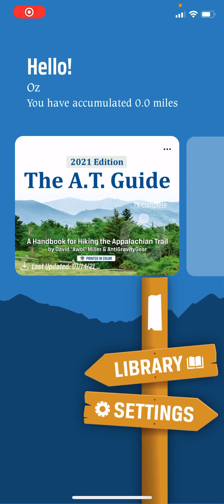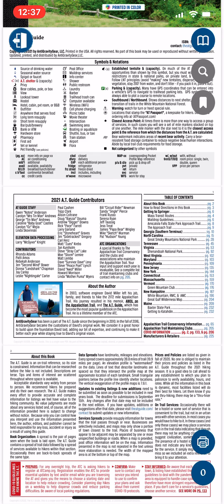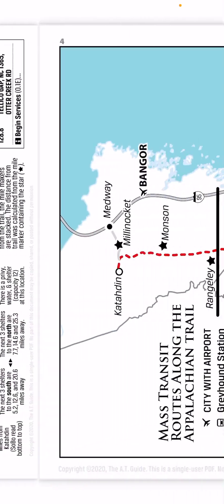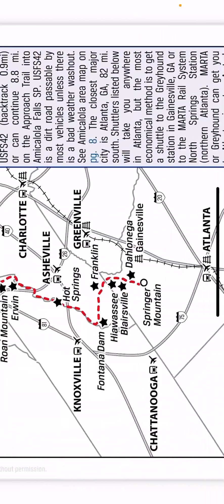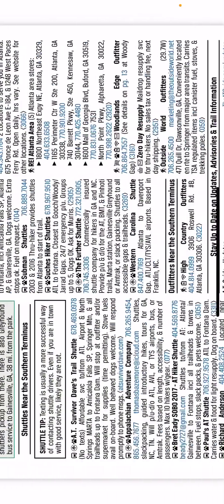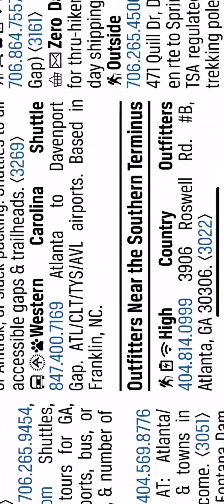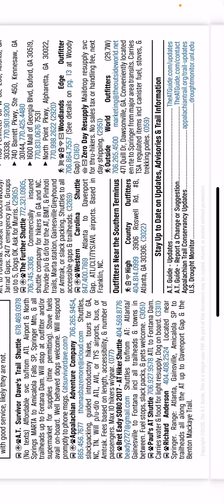ATG App Gestures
Part of the instructional series for how to use the official A.T. Guide PDF Reader app for iOS available for free in the app store. The A.T. Guide PDF is available for purchase at The A.T. Guide webiste.